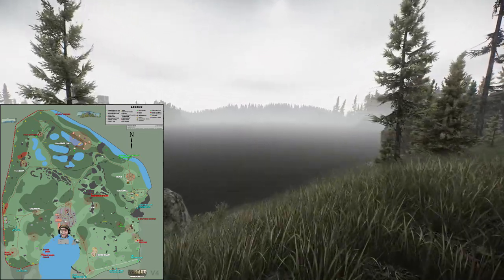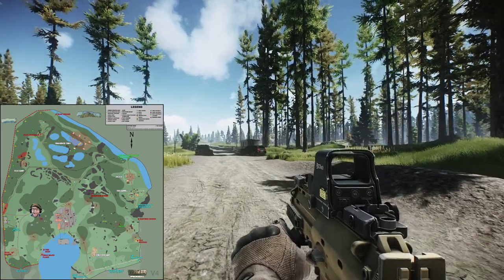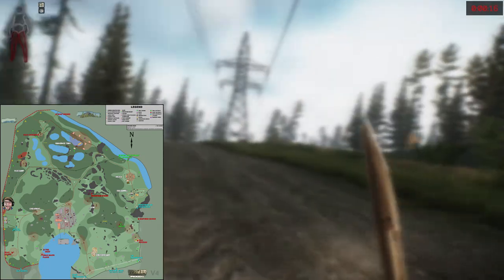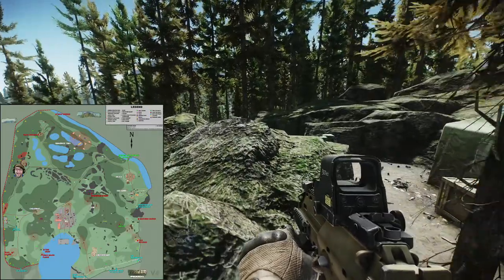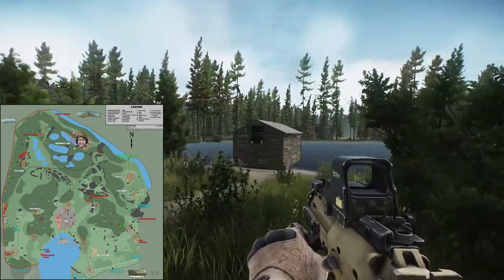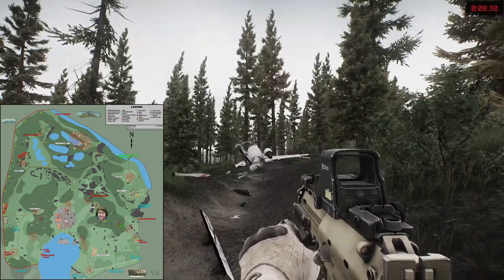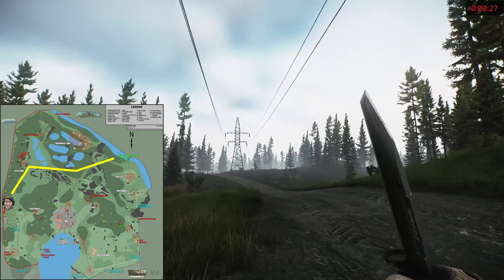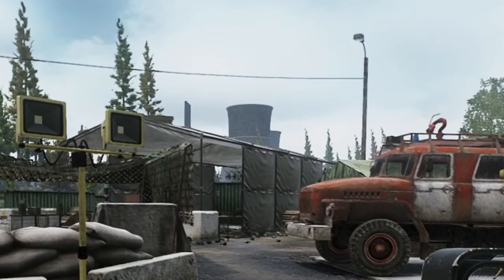Best Landmarks For Woods - Escape From Tarkov Beginner Tips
Woods is big and woody and it's easy to get lost.

These are the best landmarks for beginners to use in Escape From Tarkov.